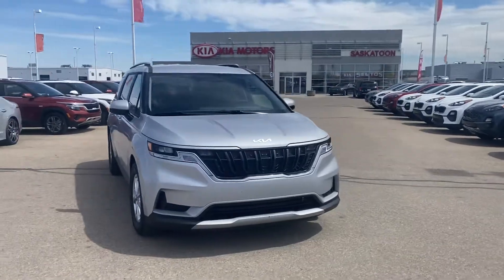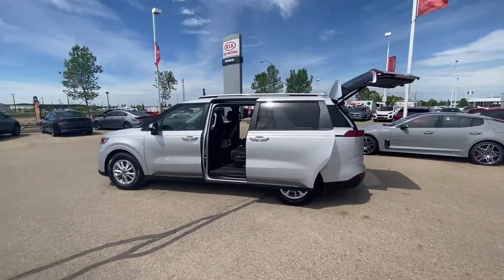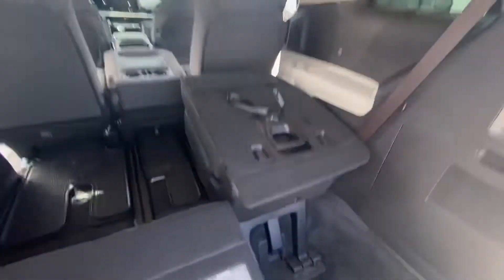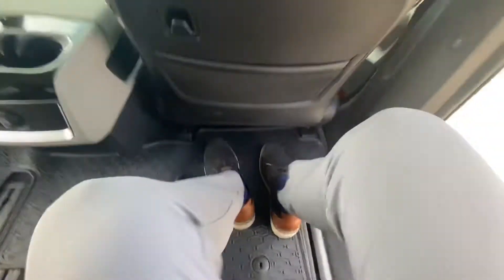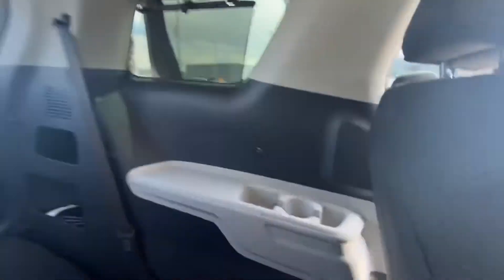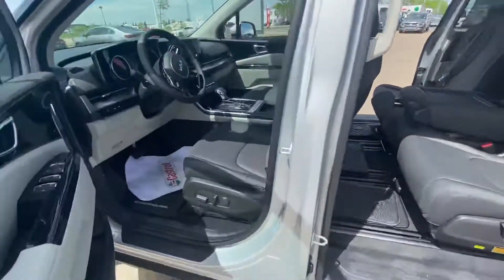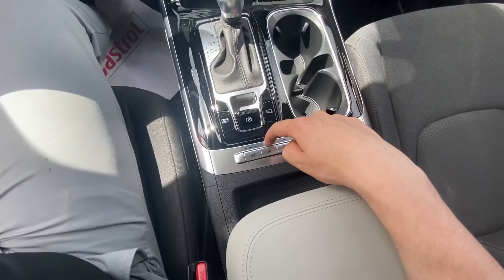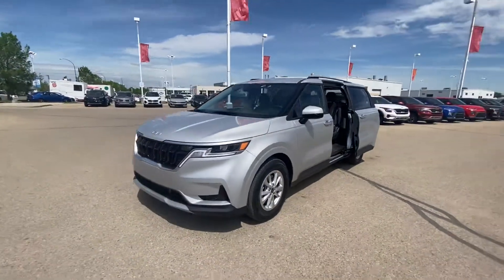2022 Kia Carnival LX+ Walkaround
Quick Walkaround tour of the 2022 Kia Carnival in Ultra Silver